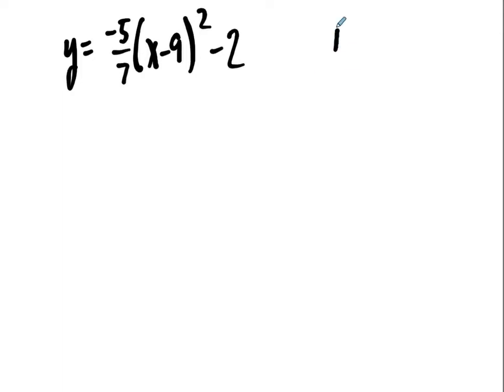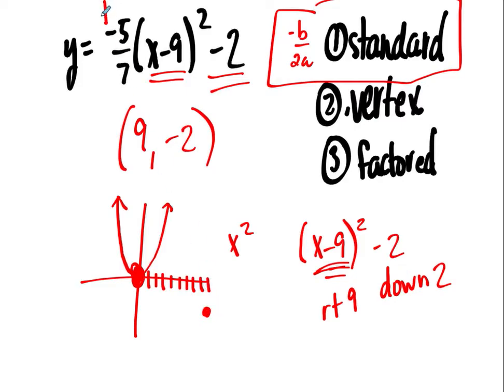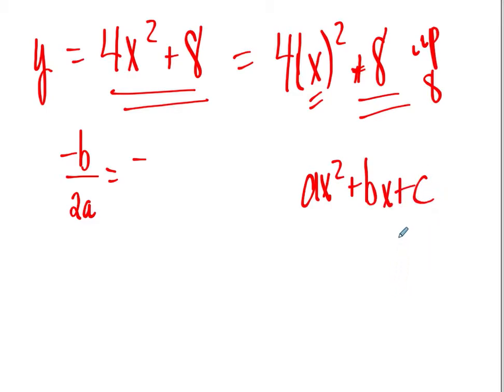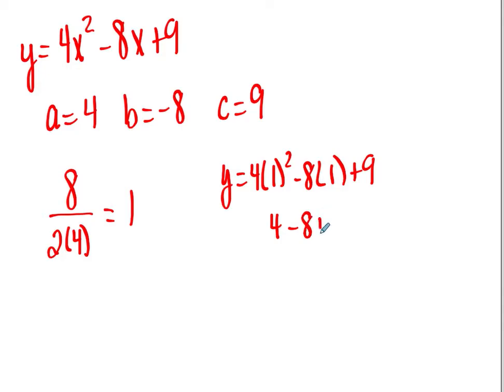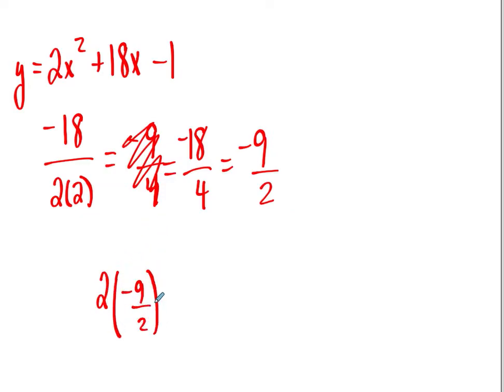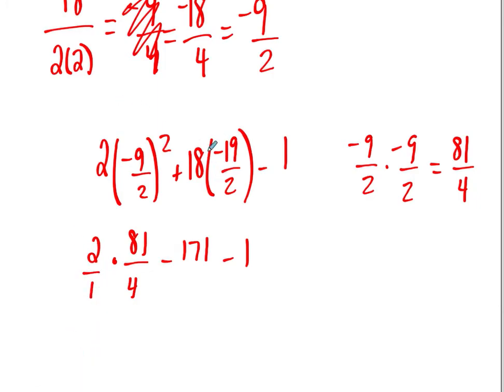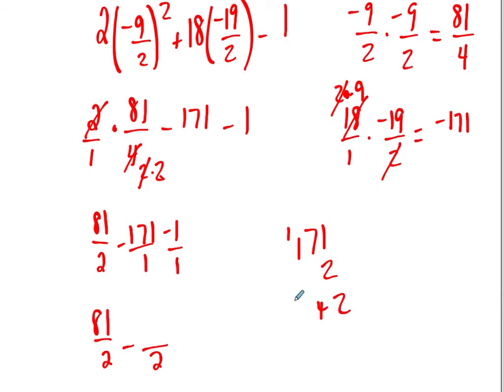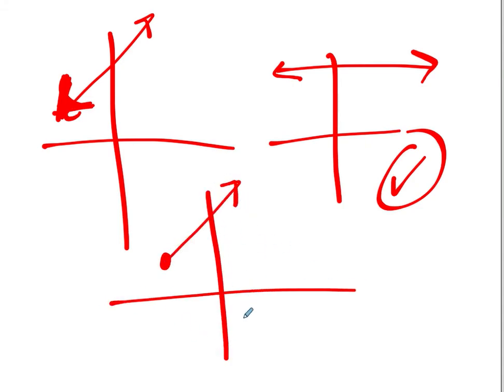Essentials of Math Final 1-8